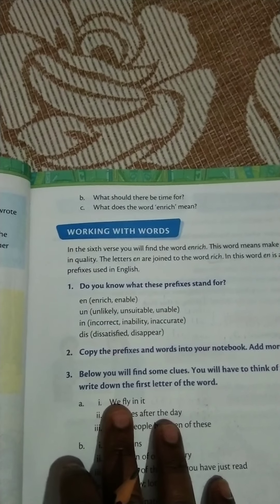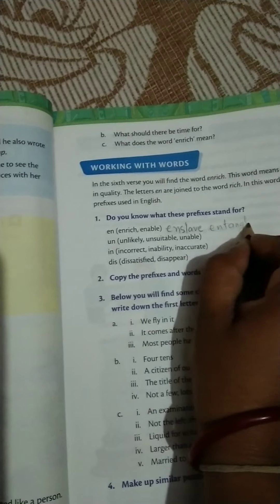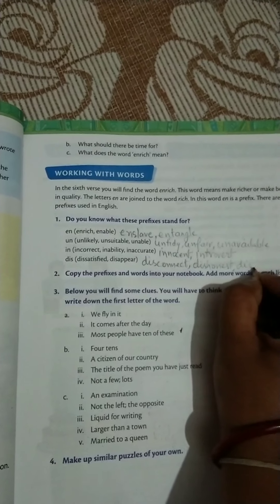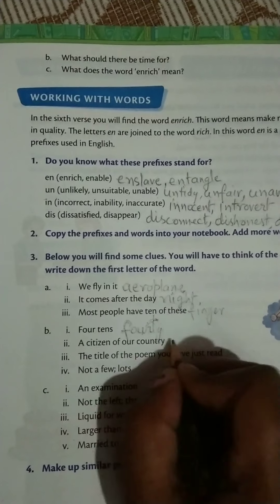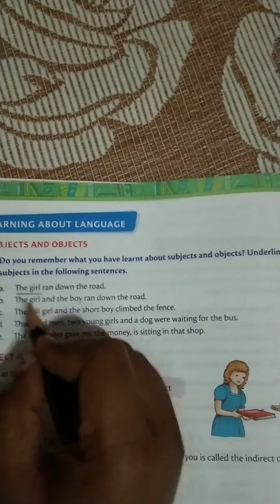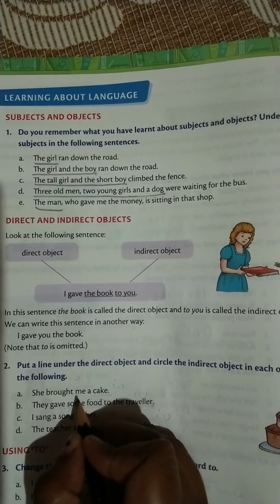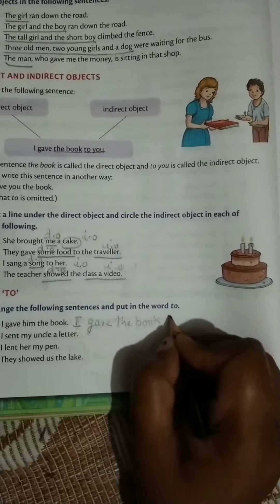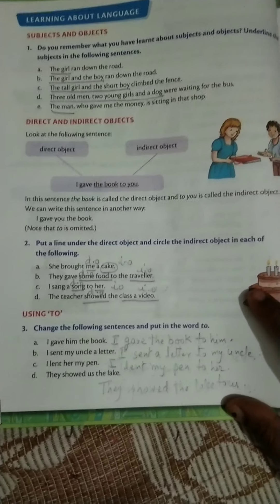Class4,poem-Leisure(english literature coursebook)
Back exercises  of the poem leisure